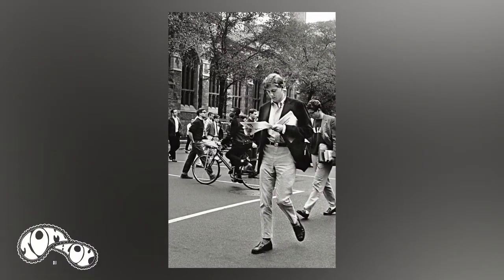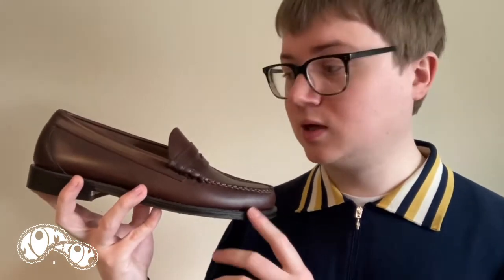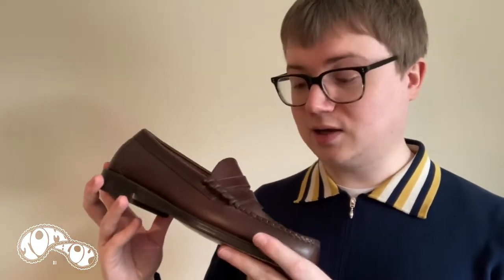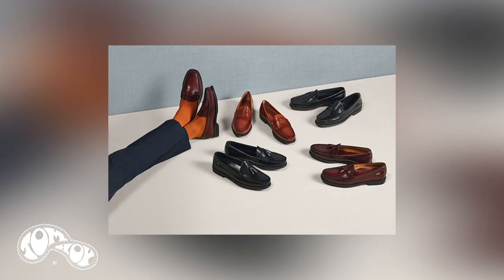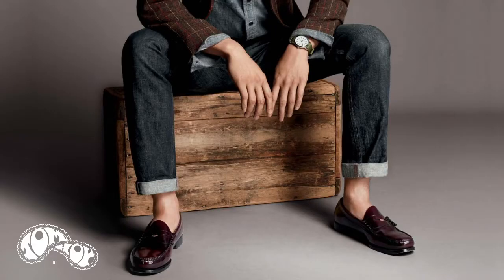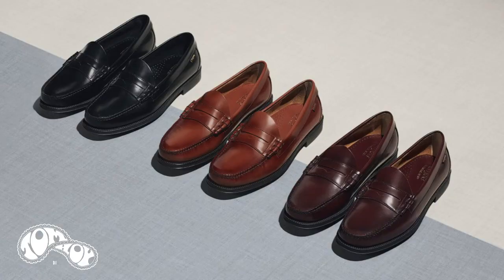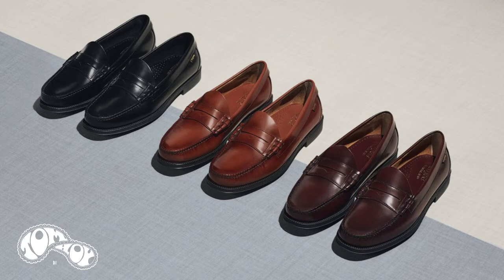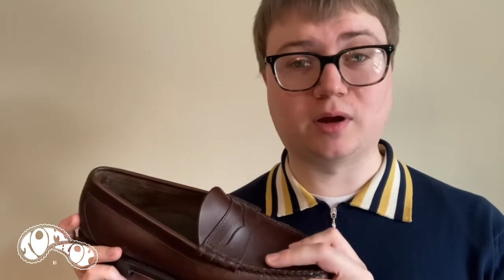Bass Weejun Penny Loafer Review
Follow Tom on Instagram @TomTheMod Twitter @GoGoPowerTWR and like him on Facebook by searching for Tom Hoy's Go Go Power.

Tom Hoy reviews the Bass Weejun Penny Loafer Heritage Larson in Chocolate Brown.